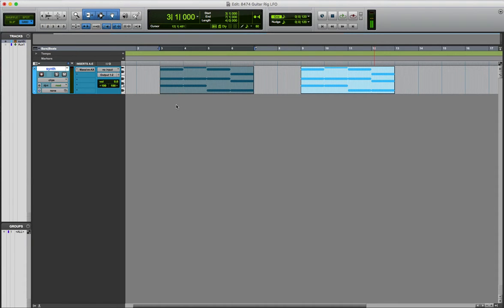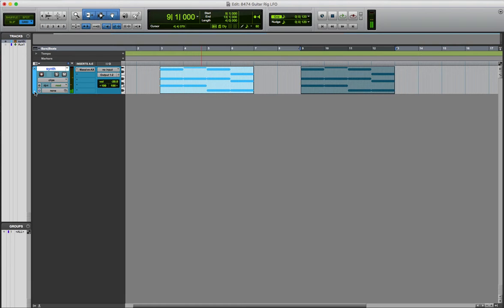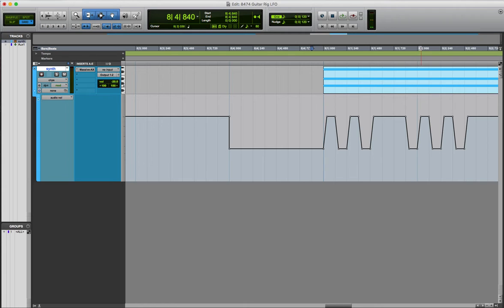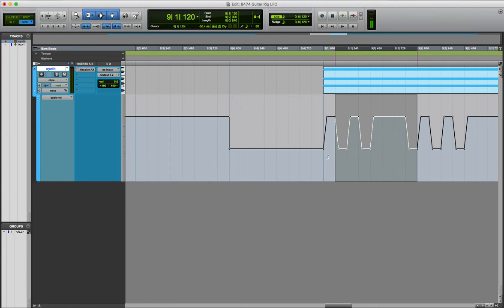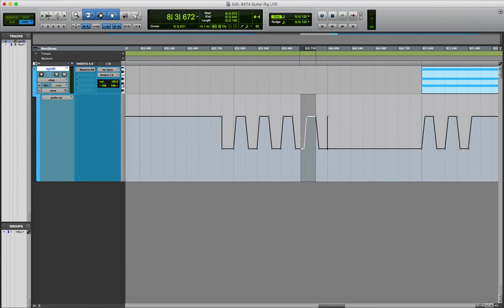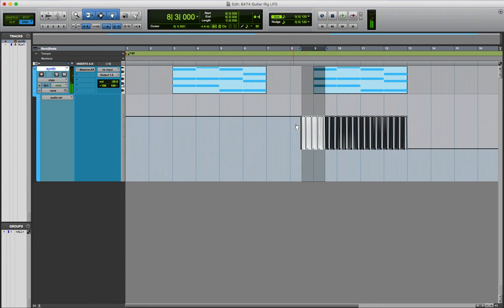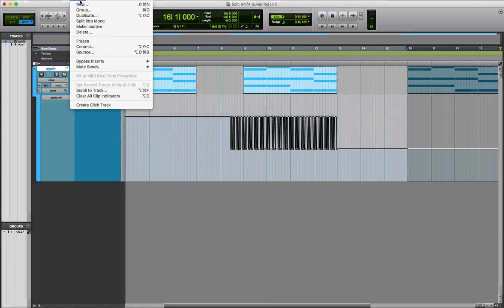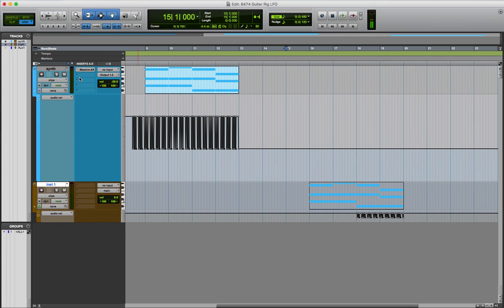Trance gate effect with no plugin required, works in most any DAW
How to easily put a trance gate effect onto any track without using any plugins. This tutorial is done in Pro Tools but it should work in any DAW.